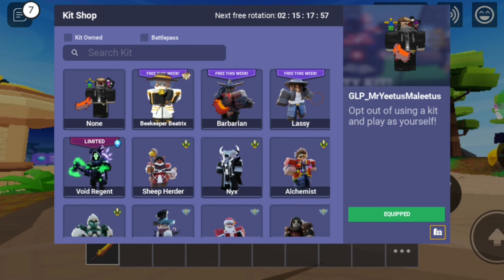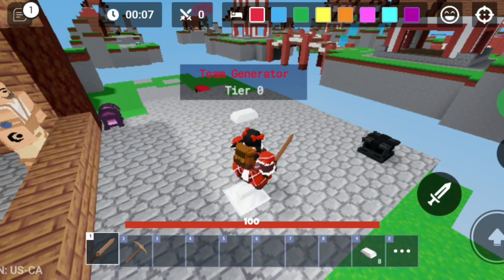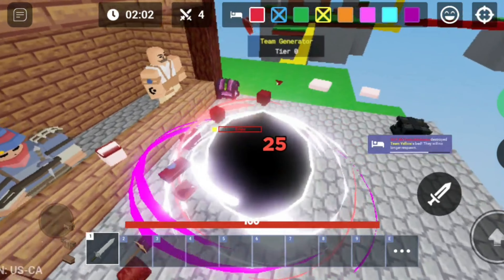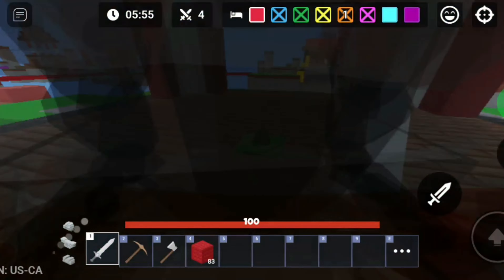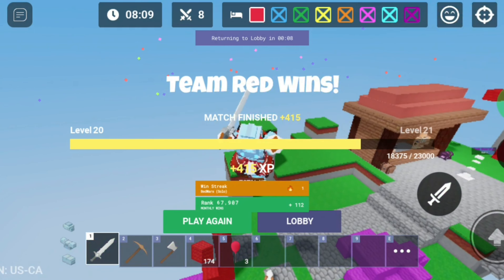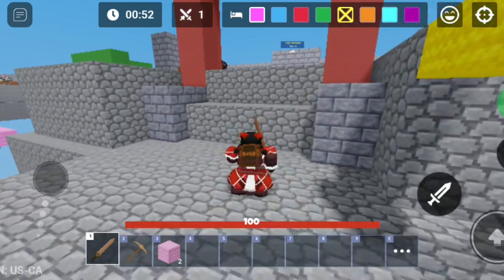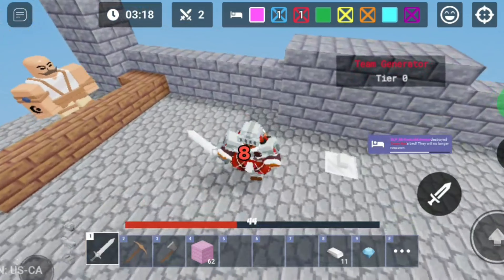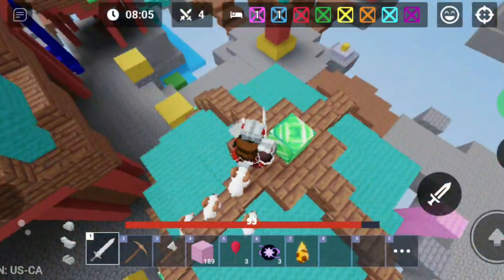I rounded up Bedwars sheep for the day..